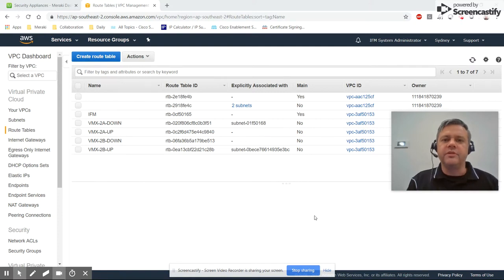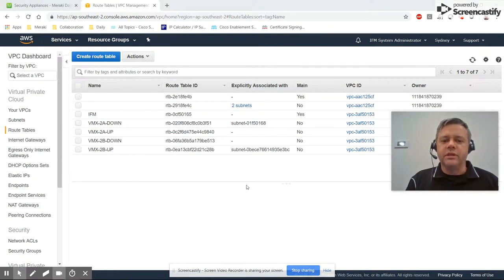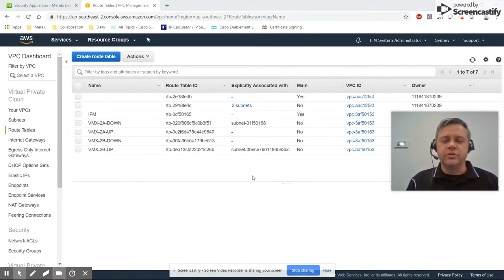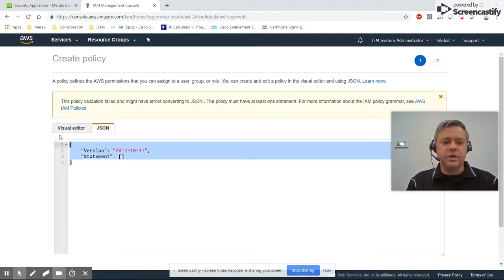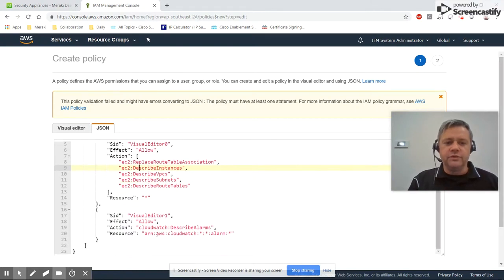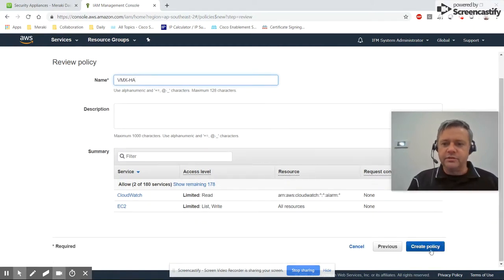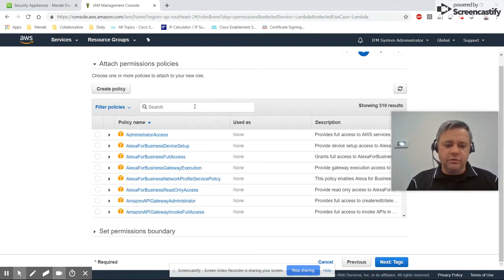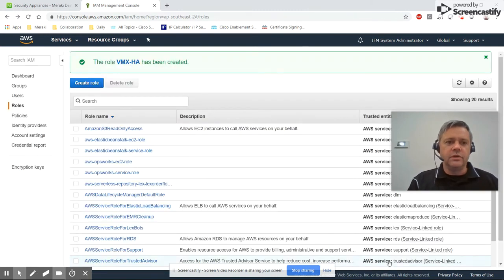2019 - Deploy HA Cisco Meraki HA vMX in Amazon AWS (3/5) - Configure IAM Security Role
This video is part of a guide that will walk you through the process of creating an active/active HA deployment of a redundant pair of Cisco Meraki vMXs in the Amazon AWS environment.

Amazon and AWS are trademarks or registered trademarks of Amazon Web Services, Inc.